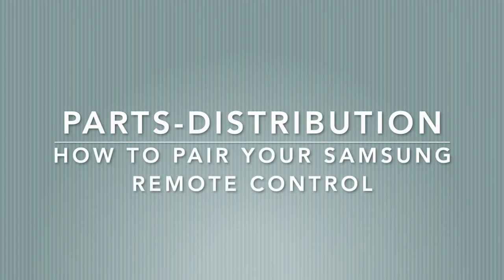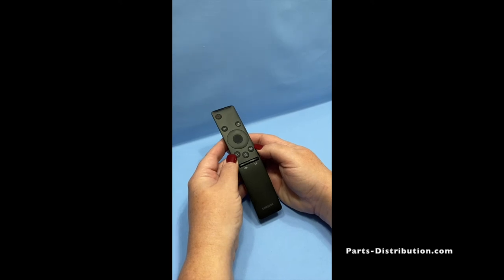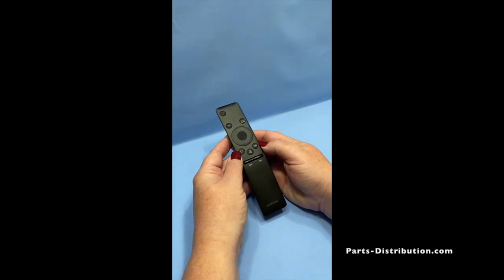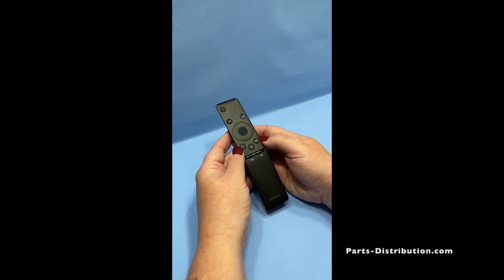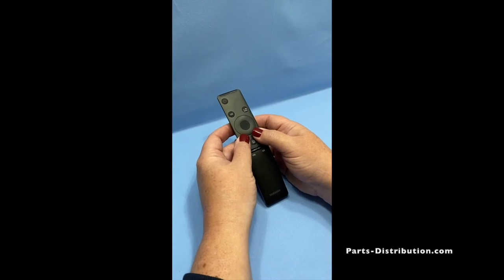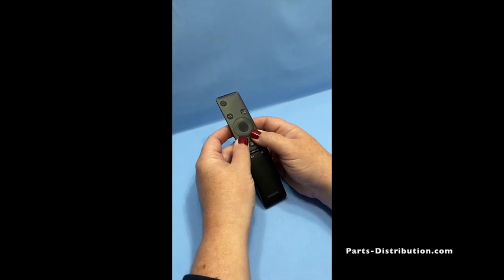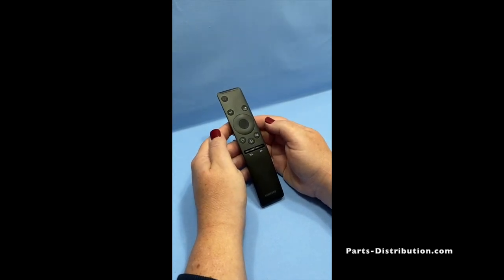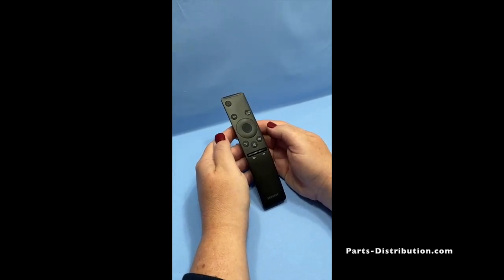Parts-Distribution.com Samsung Remote Control Pairing To Your TV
Parts-Distribution.com - Need to pair your Samsung smart remote control to your TV? This video shows how to correctly pair your Samsung remote to your television.